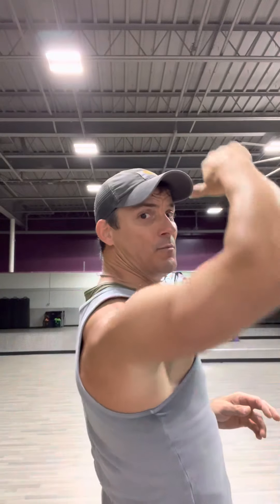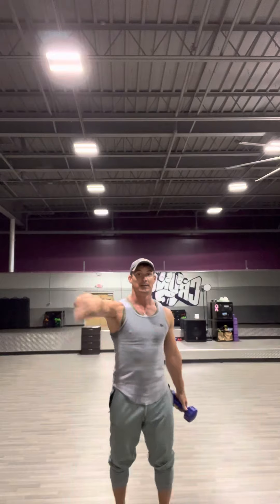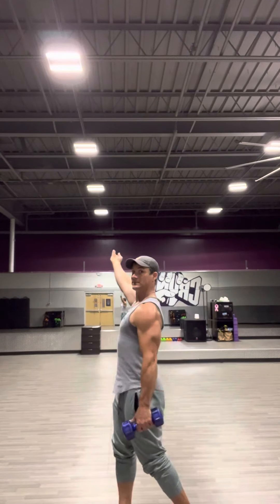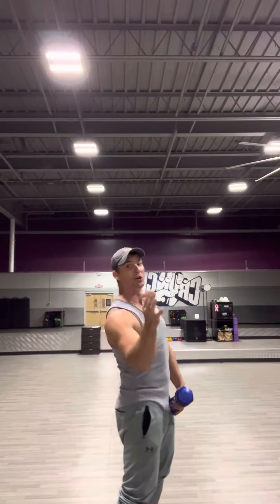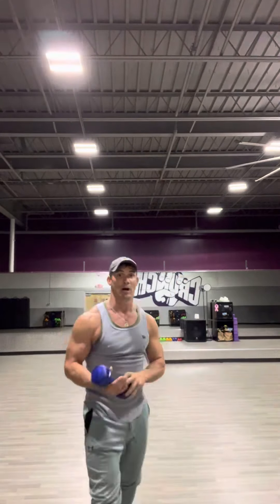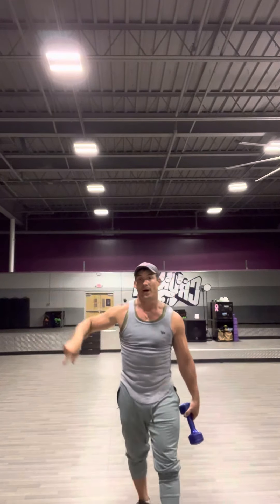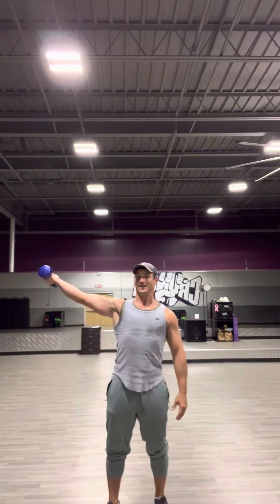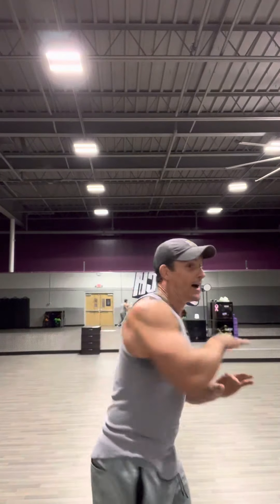Overhead Pushing Movements in 3 Planes